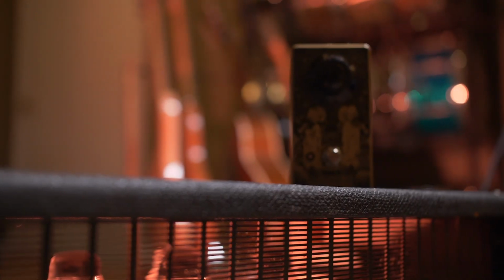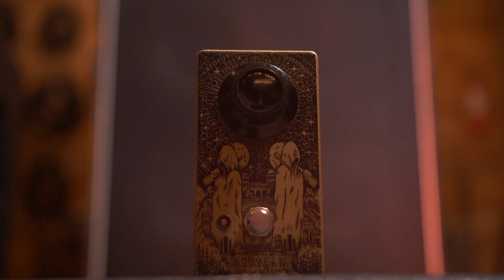Does it Doom AGHARTHA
—— Demo Chapters——

0:00 - Intro
0:15 - In the Mix
1:38 - Pedal Specs
2:55 - Pedal Portion
4:48 - Closing Thoughts
*FILMED AND RECORDED BY JOHN FORRESTAL*